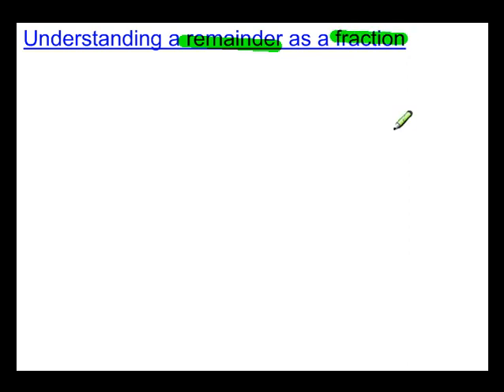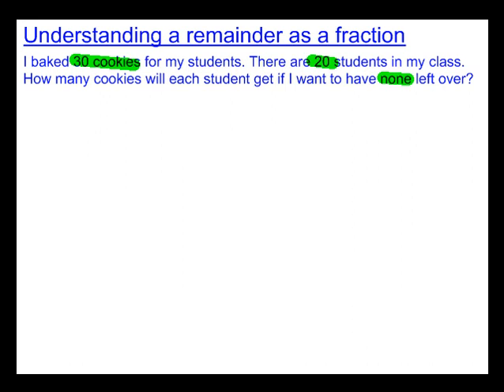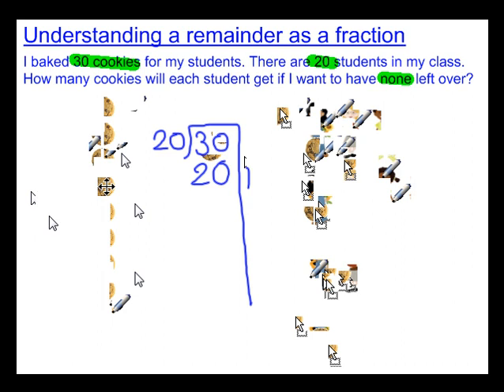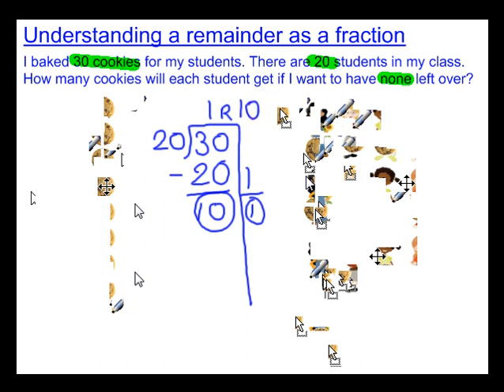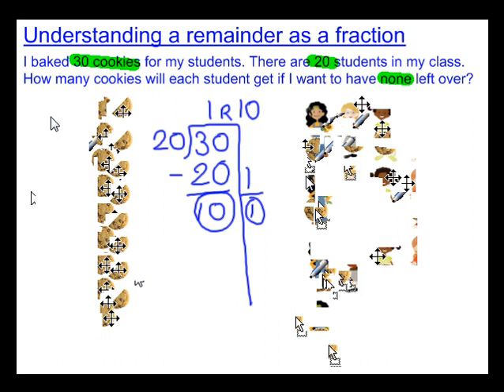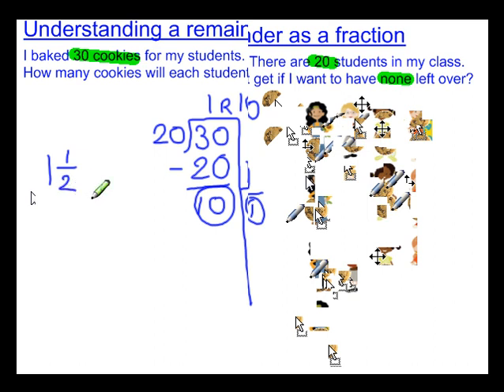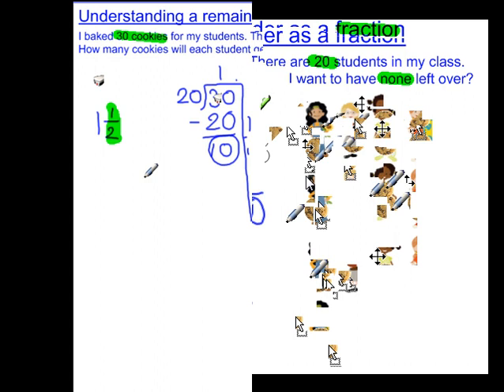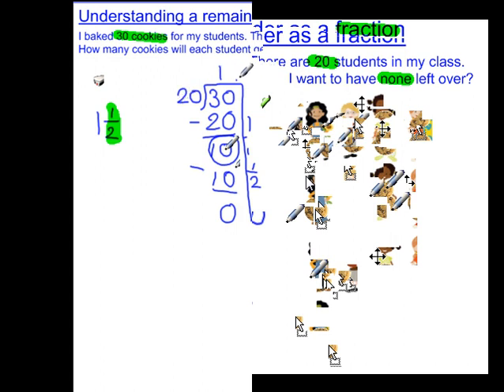Representing Division with a Remainder as a Fraction